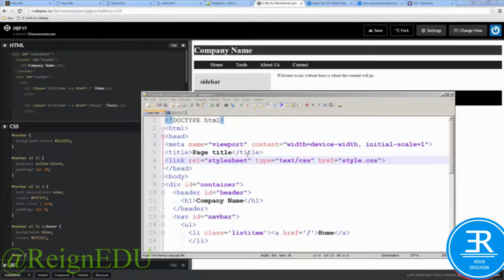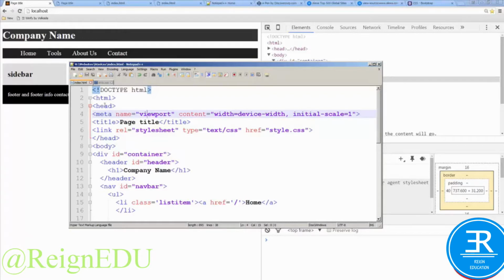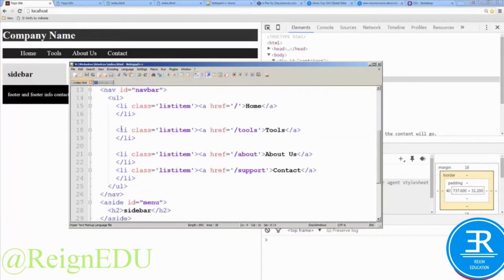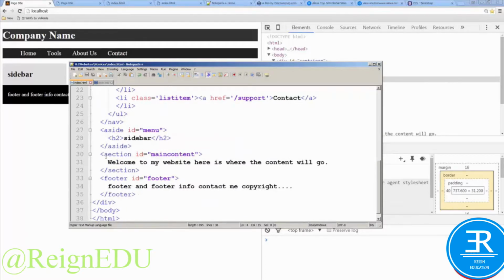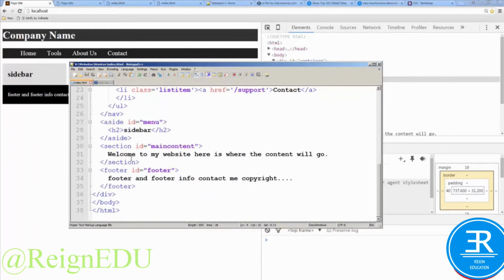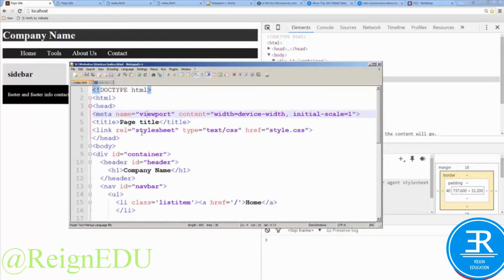HTML: How to make a website setting ids